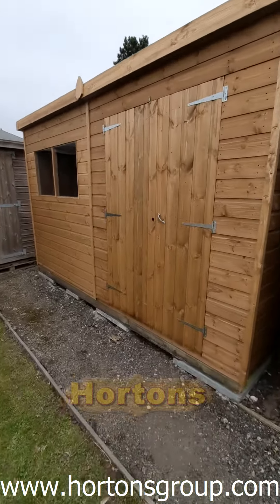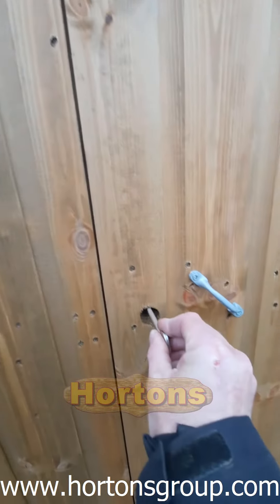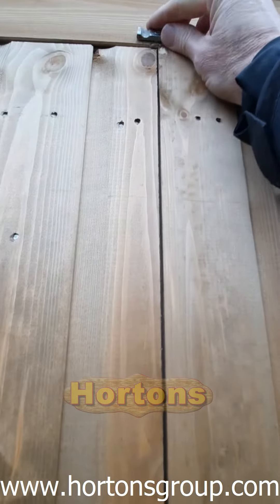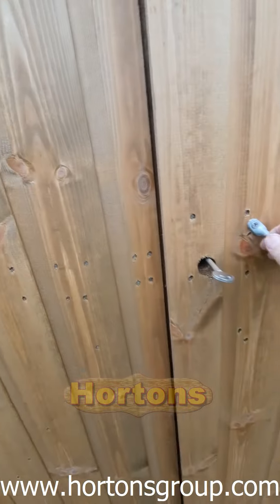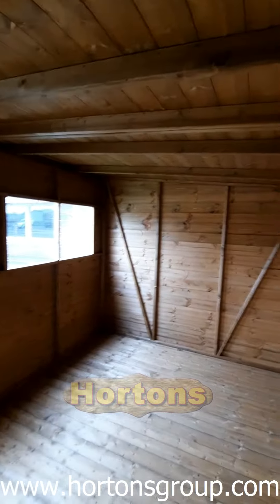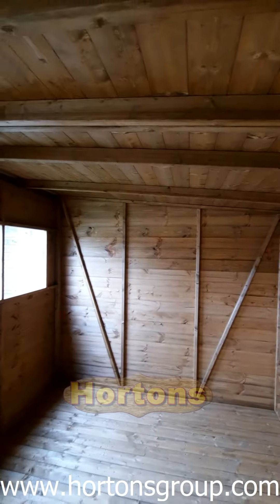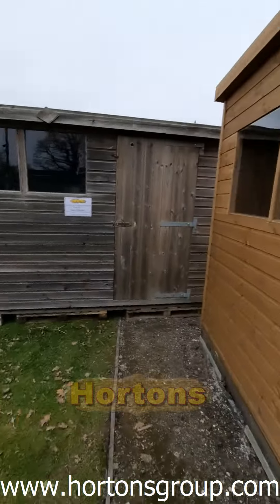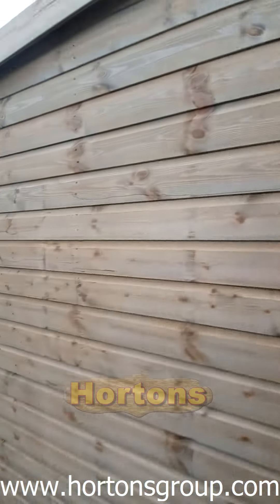12x8 garden workshop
This is the Shedlands 12x8 timber garden workshop. It's available in apex and pent roof styles, and you can position the windows and double doors wherever you like (at no extra cost).
The Shedlands range of garden buildings are great value for money - do not be mistaken, these are much higher quality than sold by the big DIY chains (that are really flimsy, use low quality thin cladding that's almost see-through and the roof starts to sag after a few weeks).
There's a long list of options to upgrade or modify these buildings as well.